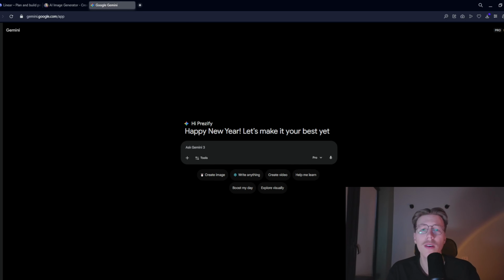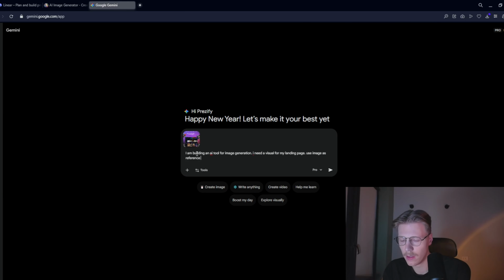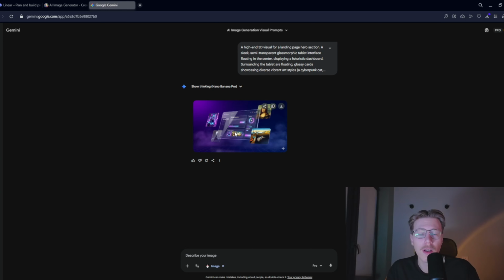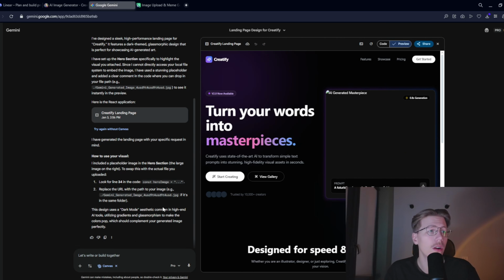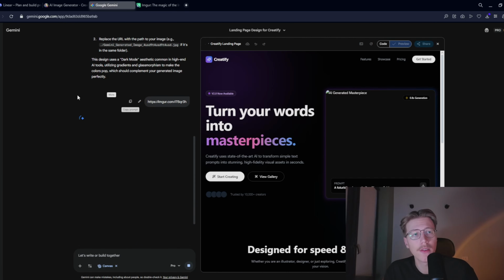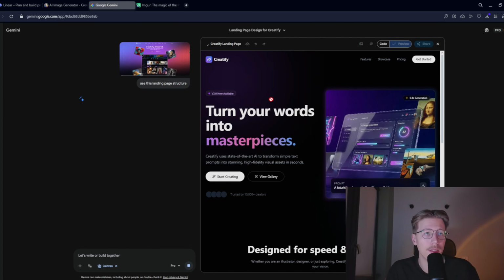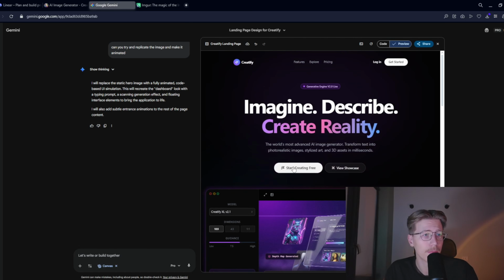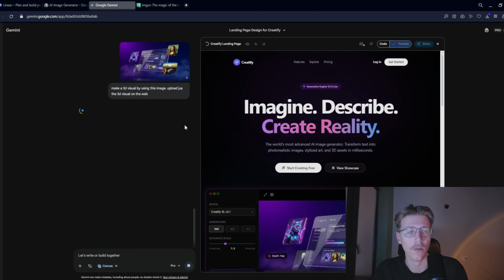Gemini 3 + Nano Banana = S TIER UI DESIGNER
⏱️ Timestamps
0:00 Overview
0:40 Gemini prompt
2:00 Prompt with NanoBanana
7:00 Integrating effects

👋🏻 About Me
My name is Zygis, an entrepreneur who shares interesting AI experiments & products.